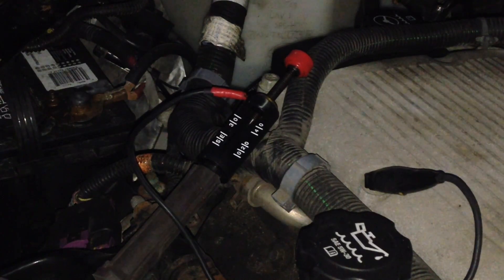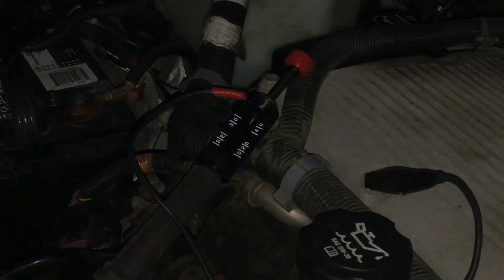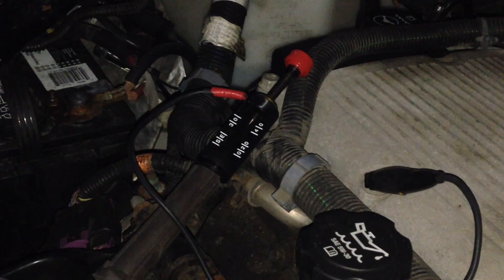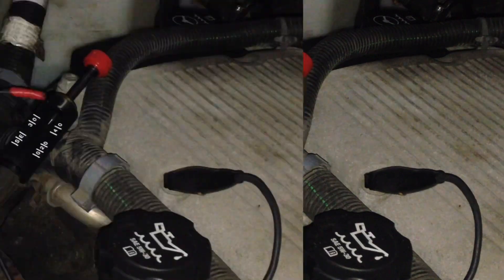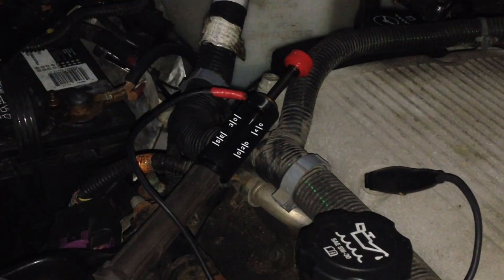How diagnose ignition coil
Ignition coil testing